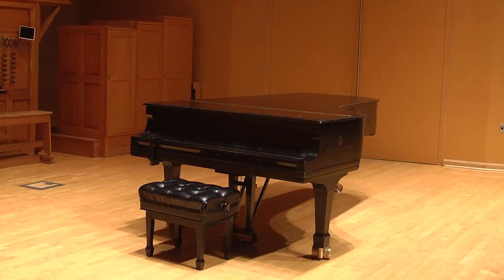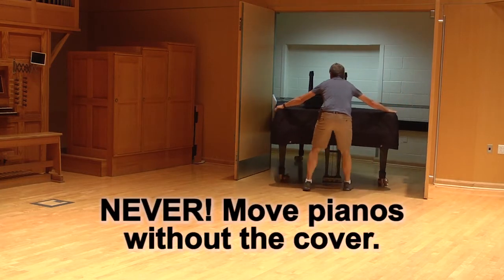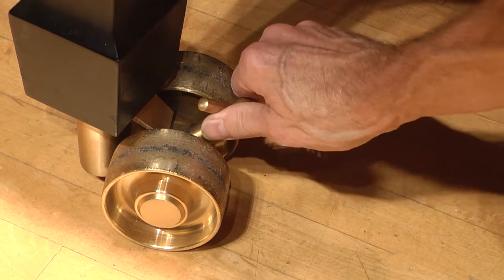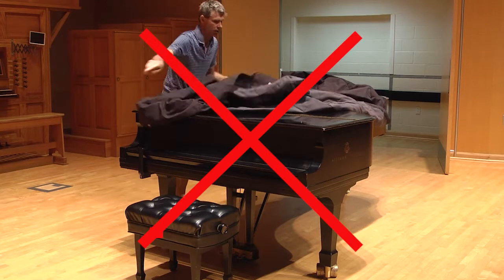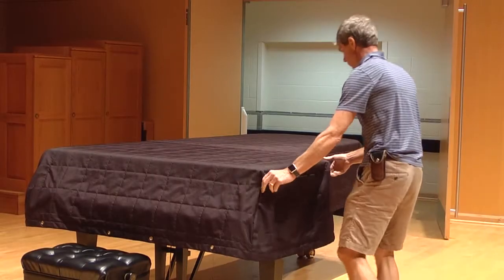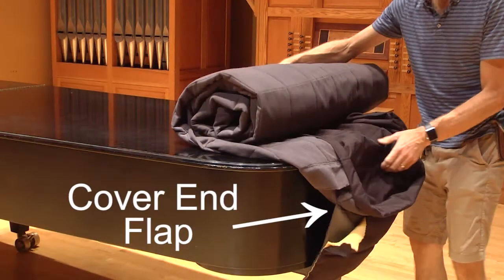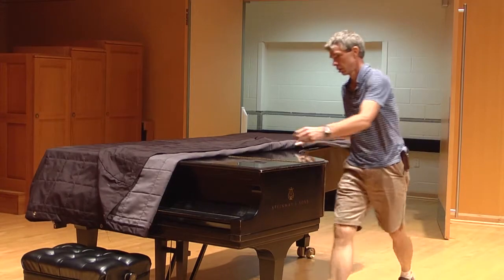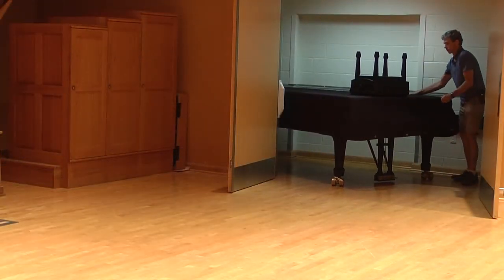CWU Music Self Help: Moving Our Pianos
Instructions on how to safely move our large Steinways in and out of the storage locations.